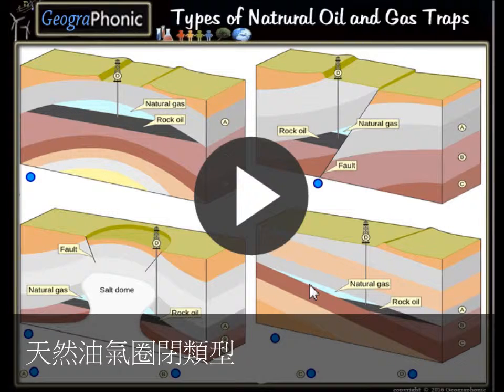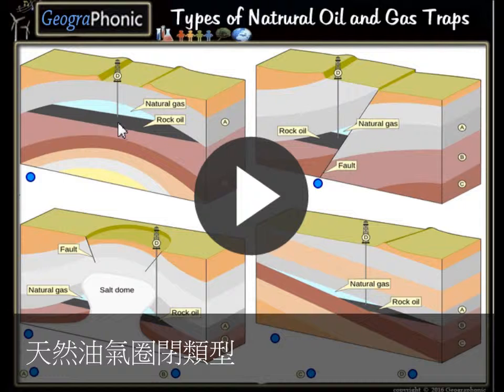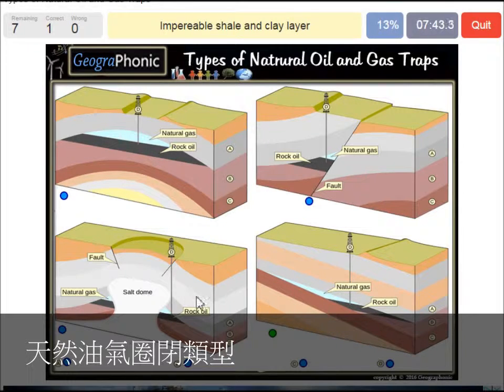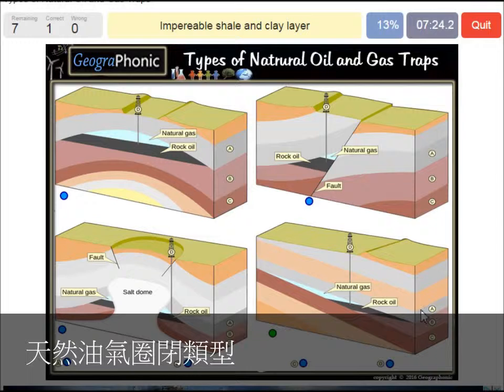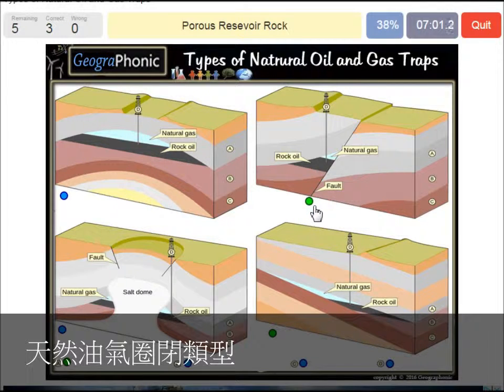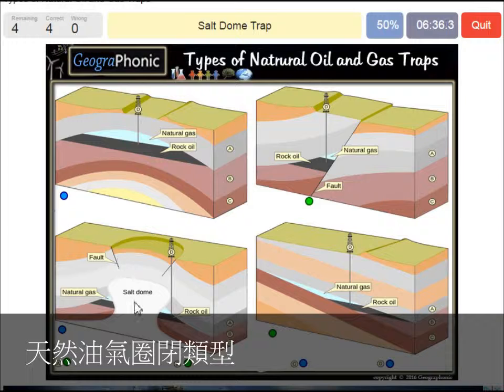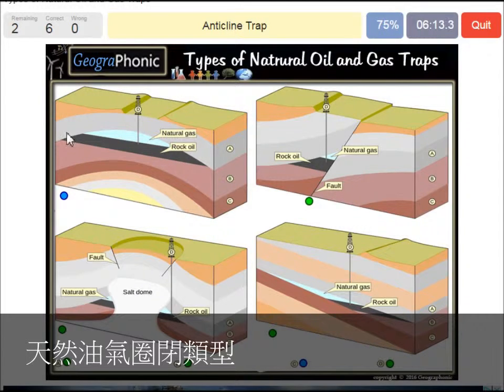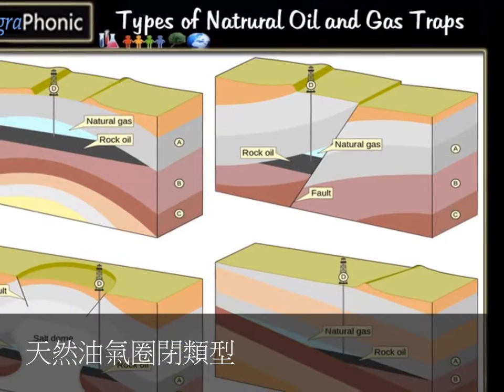天然油氣圈閉類型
天然油氣圈閉，鹽丘樓梯，背斜，地層，類型逆衝斷層樓梯，